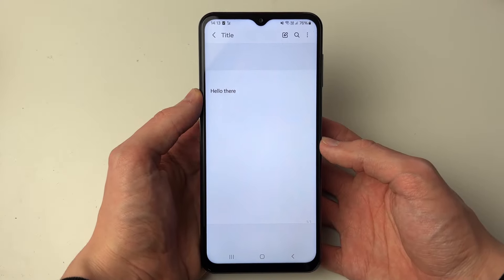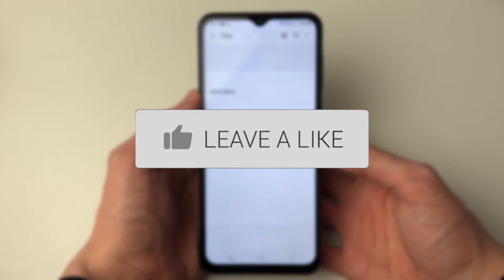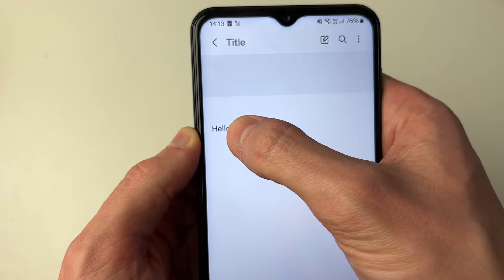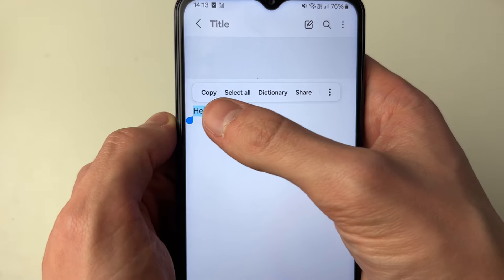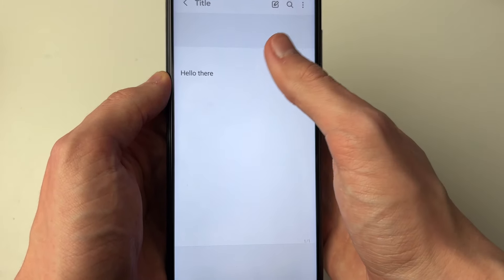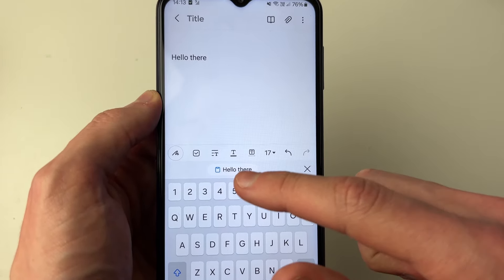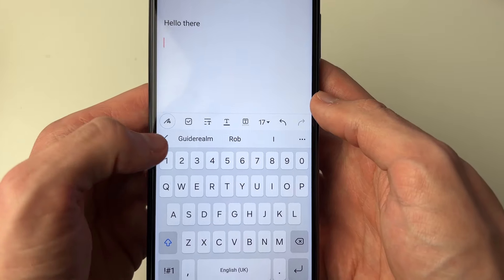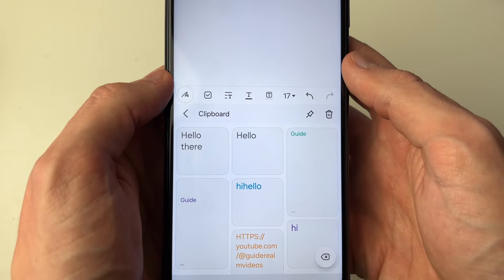How To Copy and Paste Text In Android - Full Guide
Learn how to copy and paste text on android in this video.

GuideRealm